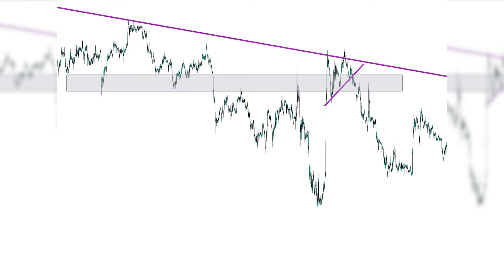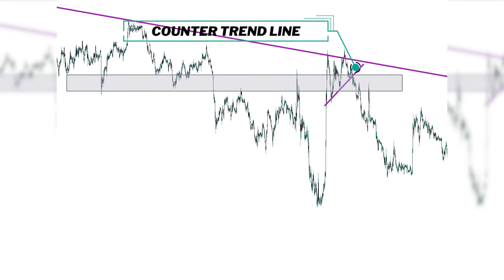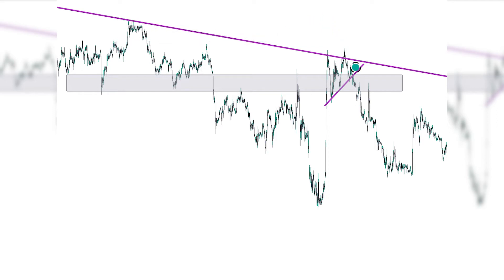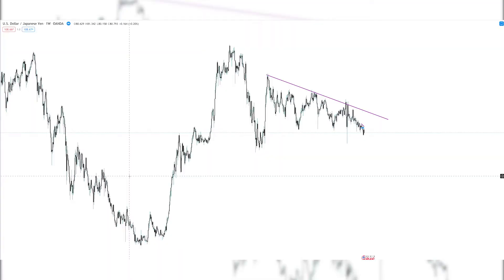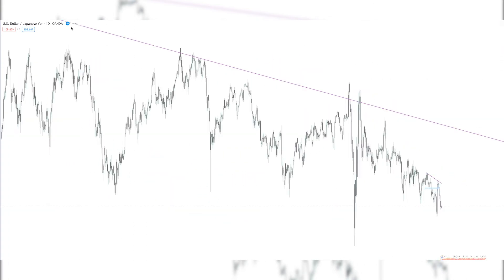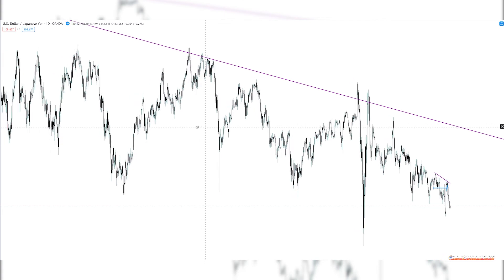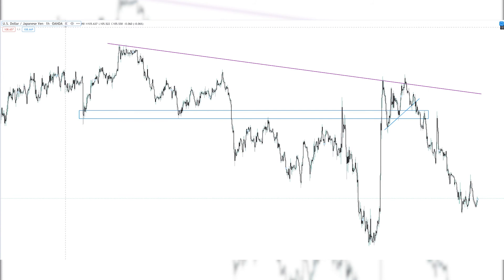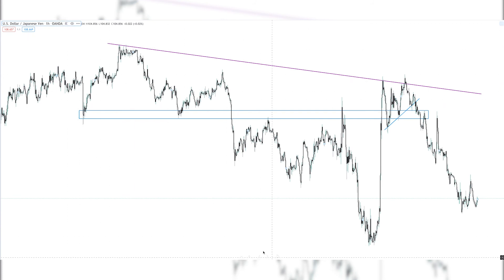WHAT IS TIME FRAME CONFLUENCE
In today's video, we look at time frame confluence within the forex market, and how time frame confluences can be utilised within your trading to determine an area of interest.

Any advice or information on this channel is general advice only; It does not take into account your personal circumstances, please do not trade or invest based solely on this information. By Viewing any material or using the information uploaded to this channel you agree that this is general education material and you will not hold any person or entity responsible for loss or damages resulting from the content or general advice provided here by FX Education, its employees, directors or fellow members.